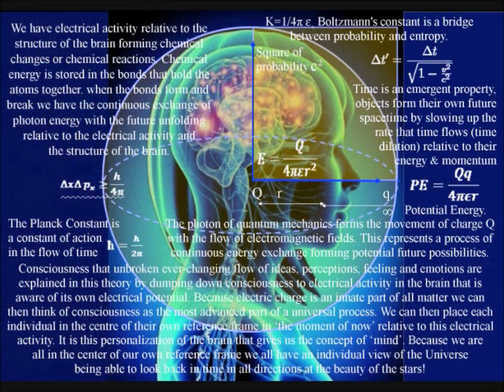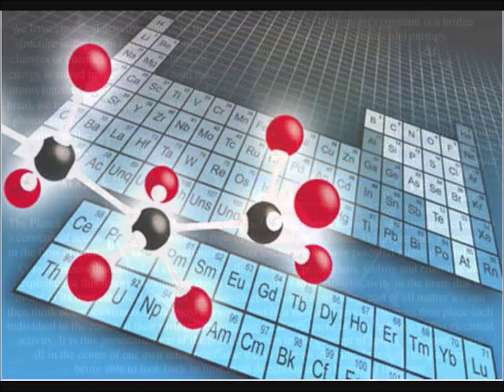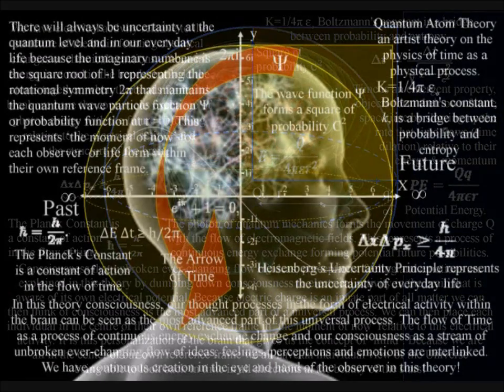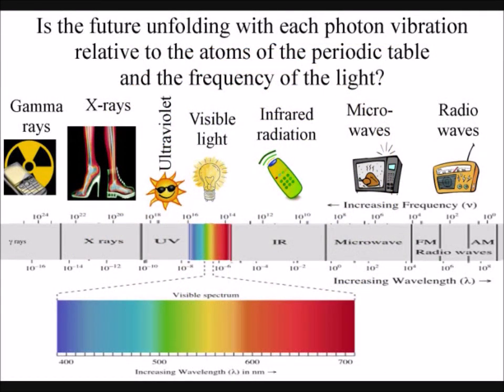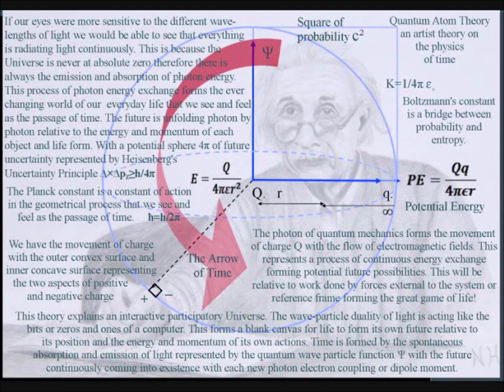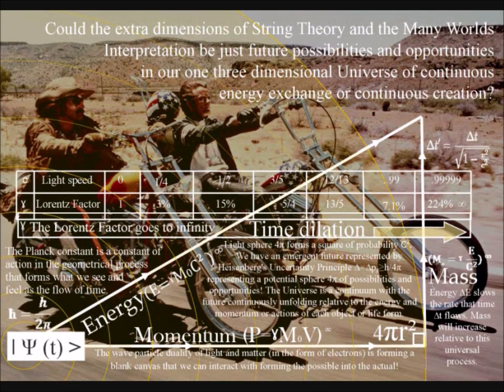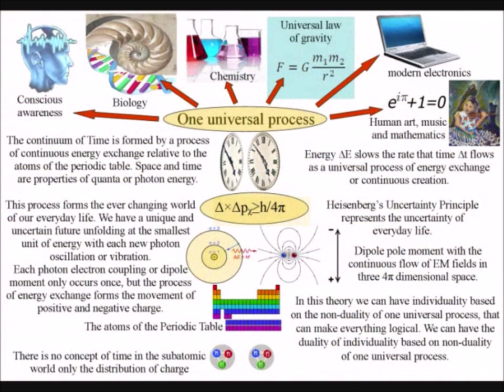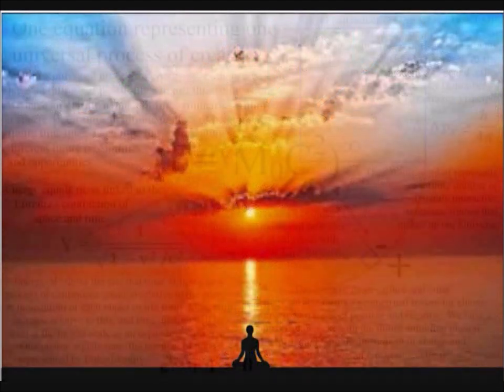The Science behind the Hermetic principle of Mentalism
“As above, so below, as within, so without, as the universe, so the soul…” "The All is mind; The Universe is Mental." "Nothing rests; Everything moves; Everything vibrates." Are some of the most profound sentences in the whole of human history. They are based on the Seven Hermetic principles. This videos takes the first Hermetic principles of Mentalism "The All is Mind; the Universe is Mental" and explains how this can be possible based on the science of a physical process. I am going to make a video on each of the seven principle that I list below:
 The Seven Hermetic principles
1. The principle of mentalism

"The All is Mind; the Universe is Mental."

2. The principle of correspondence

"As above, so below; as below, so above.” This principle embodies the truth that there is always a correspondence between the laws and phenomena of the various planes of being and life.

3. The principle of vibration

"Nothing rests; everything moves; everything vibrates."

4. The principle of polarity

"Everything is dual; everything has poles; everything has its pair of opposites; like and unlike are the same; opposites are identical in nature, but different in degree; extremes meet; all truths are but half-truths; all paradoxes may be reconciled."

5. The principle of rhythm

"Everything flows, out and in; everything has its tides; all things rise and fall; the pendulum-swing manifests in everything; the measure of the swing to the right is the measure of the swing to the left; rhythm compensates."

6. The principle of cause and effect

"Every cause has its effect; every effect has its cause; everything happens according to law; chance is but a name for law not recognized; there are many planes of causation, but nothing escapes the law."

7. The principle of gender

"Gender is in everything; everything has its masculine and feminine principles; gender manifests on all planes."

The simplest explanation of Quantum Mechanics is that light is a wave with particle characteristics as a probabilistic future unfolds photon by photon. This idea is supported by the fact that light photon ∆E=hf energy is continuously transforming potential energy into the kinetic Eₖ=½mv² energy of matter, in the form of electrons. Kinetic energy is the energy of what is actually ‘happening’. The dynamic geometry of this process forms an uncertain ∆×∆pᵪ≥h/4π probabilistic future continuously unfolding relative to the electron probability cloud of the atoms and the wavelength of the light. The wave particle duality of light and matter (electrons) is forming a blank canvas that we interact with relative to the energy and momentum of our actions. This forms a constant of action in space and time that we see mathematically as the Planck constant h/2π.